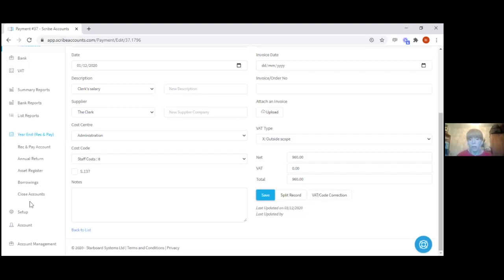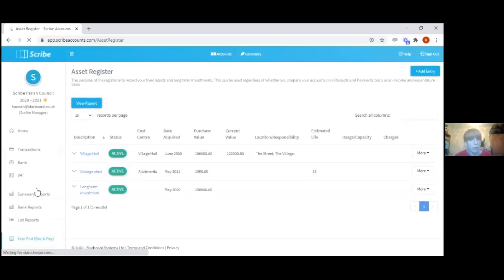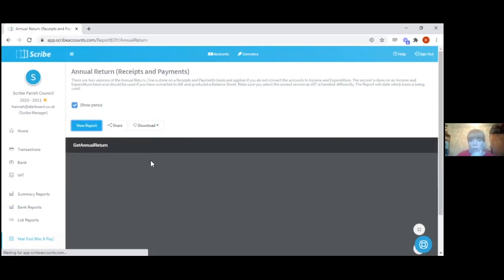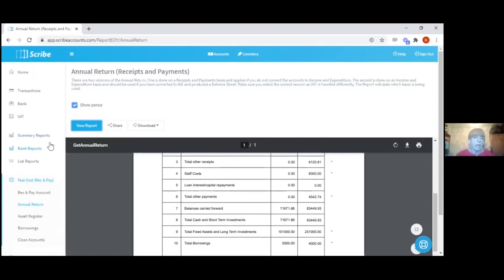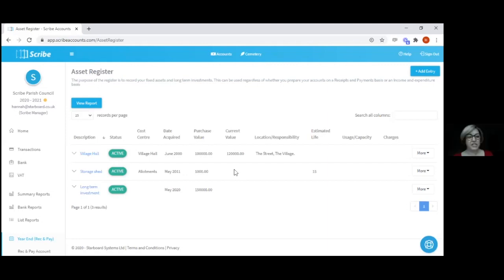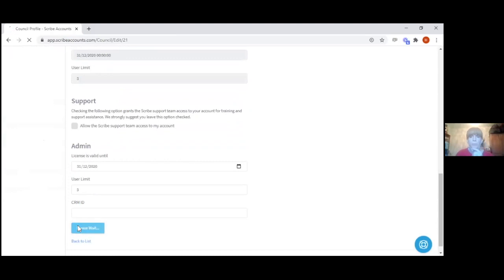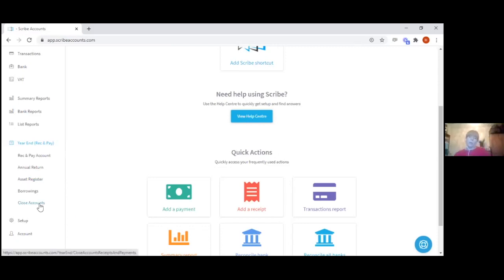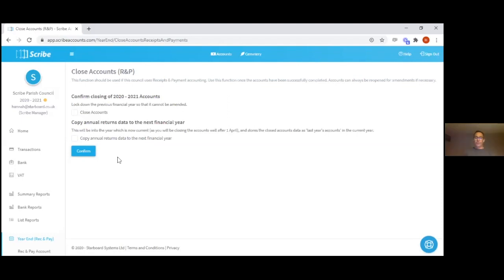Scribe Advanced Reporting Features – Part 3: Year End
The Scribe team comes to your rescue with a 3-part video series covering some advanced reporting features and frequently asked questions.

In Part 3 of our three-part video series, Scribe Support Accountant Hannah walks you through the reports you should do at Year End for a Receipts and Payments account.